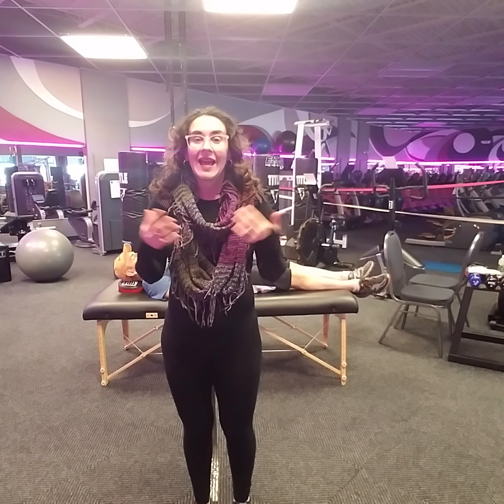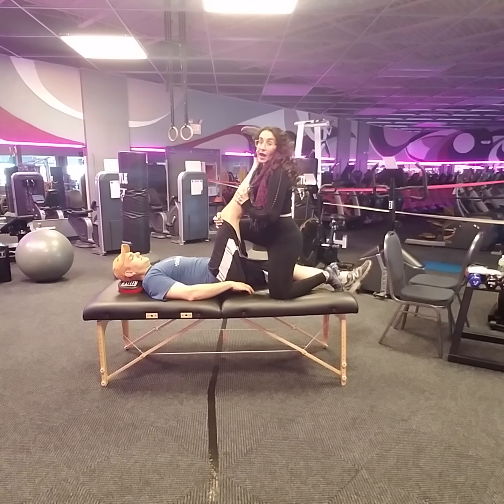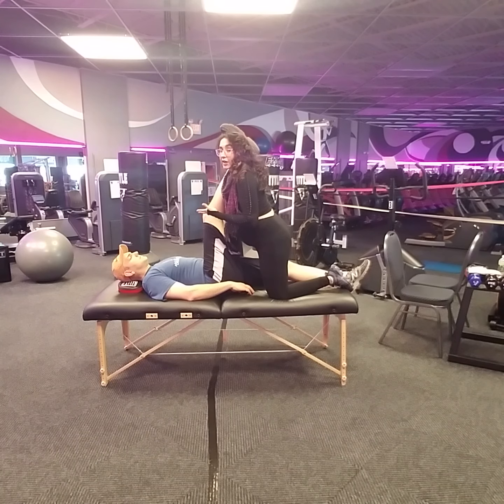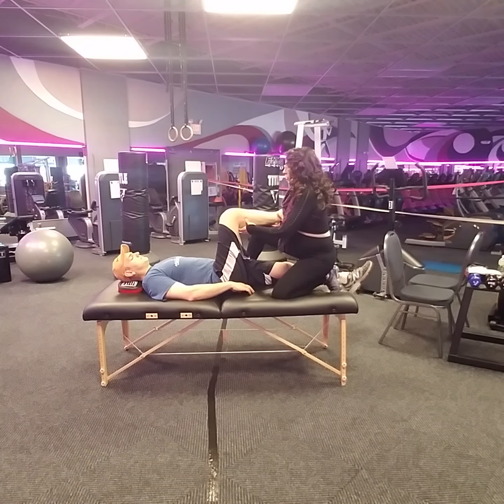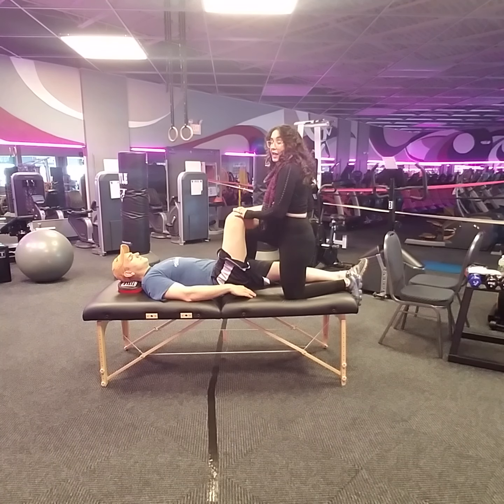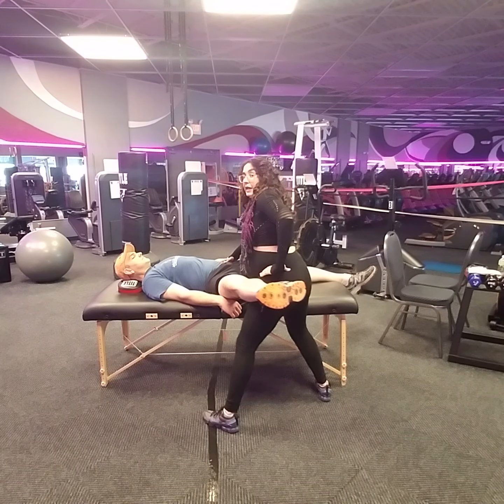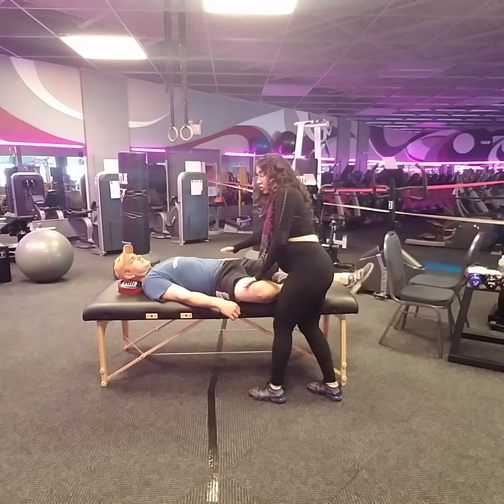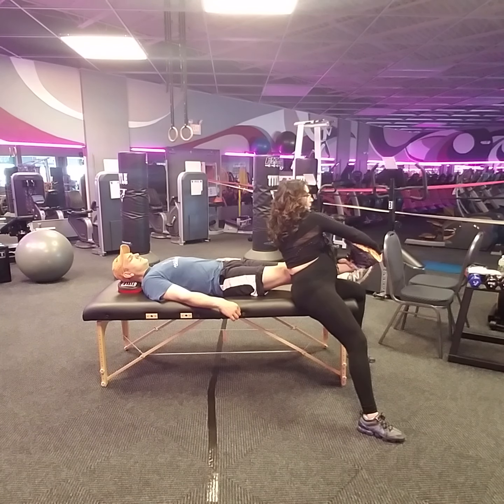Partner Assist Stretching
Skip Intro: 00:30

DESCRIPTION: Stretch with Doctor of Physical Therapy and owner of Ladies Super Fitness, Vanessa Carlson and her awesome husband, Veteran, MBA, Reidar Carlson.
See the modifications and feel the energy as you sweat!!